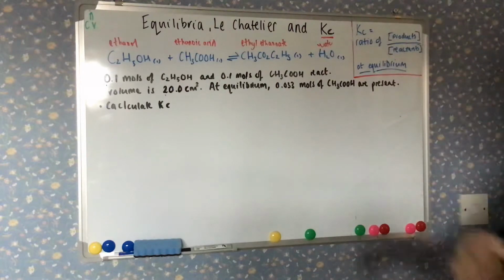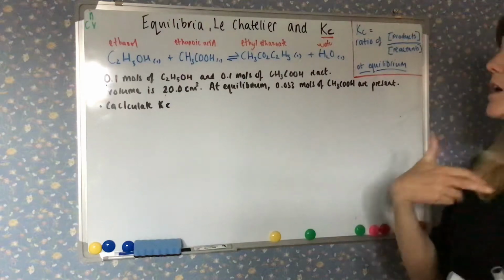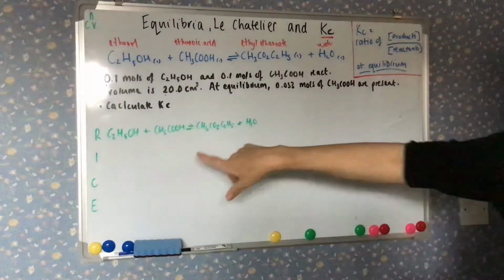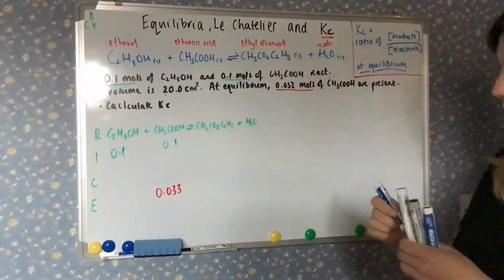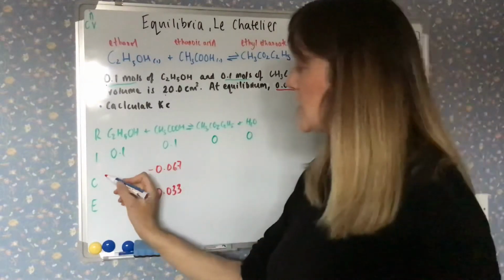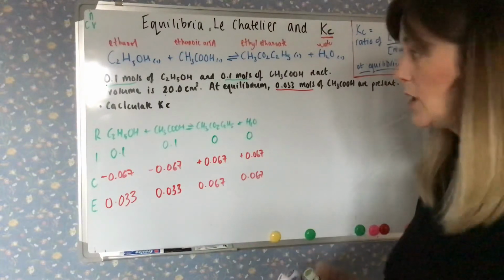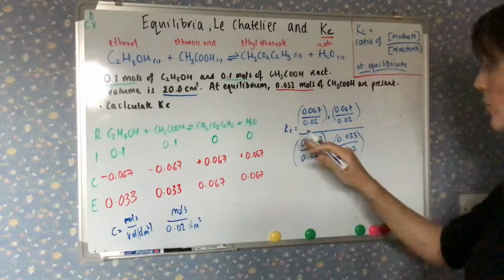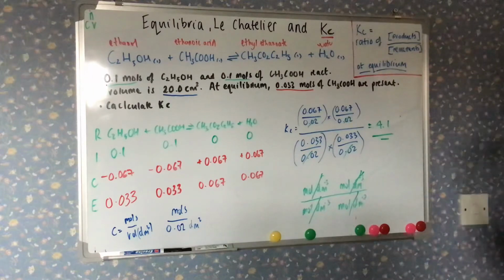Equilibria 4: calculating Kc